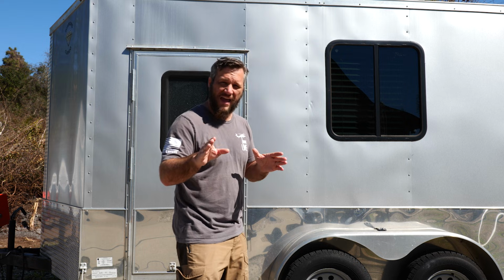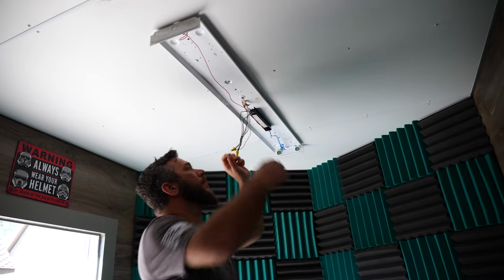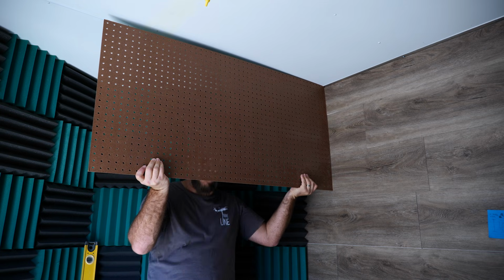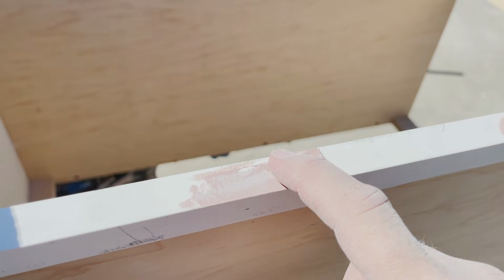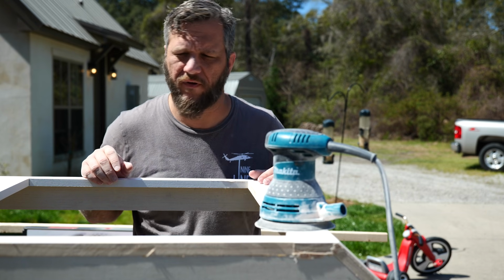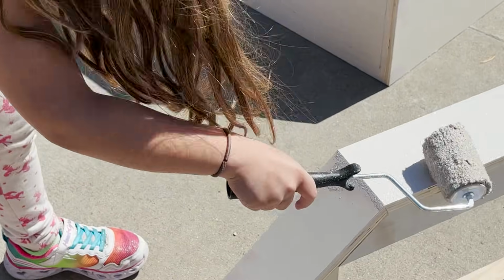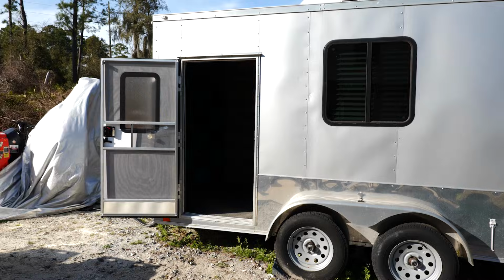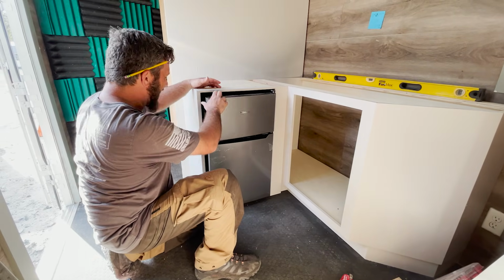7x12 CARGO CAMPER CONVERSION Finished?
I'm finally finishing my cargo trailer camper conversion. With hurricane season approaching it's time to finish my bug out trailer. My daughter Riley says she wants it as a tiny house for herself. I'm getting the kitchen cabinets and bathroom wall up then I'll show you how I'm going to do the diy camper sink and water system.

Milwaukee M12 Fuel 2 Pc Kit- 1/2" Hammer Drill & 1/4" Impact Driver

As we try to turn our home into a homestead I hope to inspire you to take on DIY projects of your own. I'll be working in our garden, building fun projects, working on my trailer conversion, and lots more!